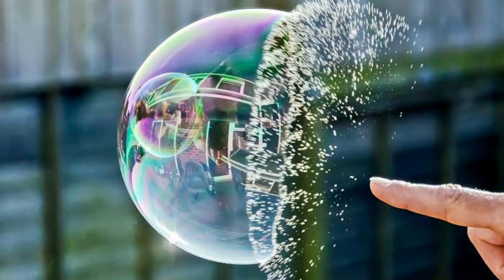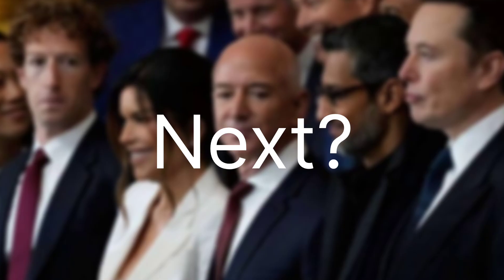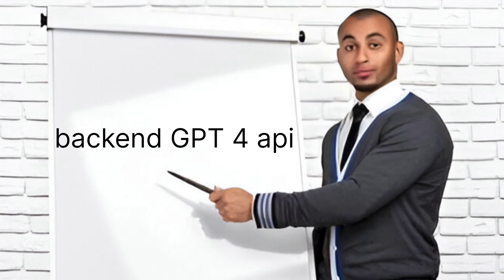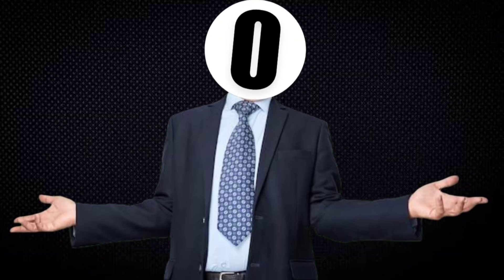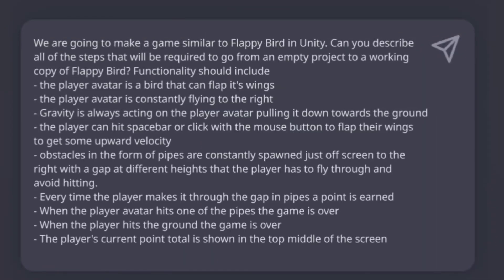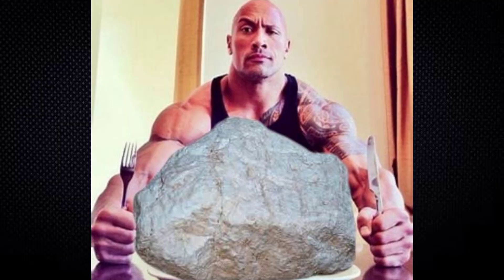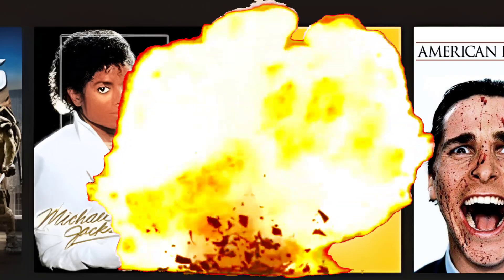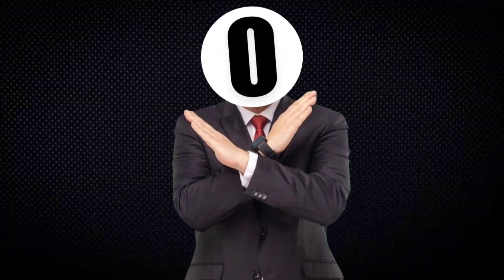AI Engineering EXPLAINED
How to Get into AI Engineering? because there is a high demand for AI Engineers so it can be a perfect time to be an AI Engineer. But it’s a little tricky with thousands of frameworks and millions of buzzwords. Choosing which framework like TensorFlow, PyTorch, Scikit-learn, etc, or which language to learn like Python, Java, C can be confusing. In this video, I answered all those questions and how you can become an AI Engineer

Timestamp

0:00 – The AI Bubble
0:15 – What is AI Engineering?
0:51 – Why It's Complicated
1:05 – Math (Don't Panic)
1:27 – Languages & Frameworks
2:00 – Data (Importent)
2:41 – AI Model Training
3:14 – Choosing a Path
3:30 – Deployment